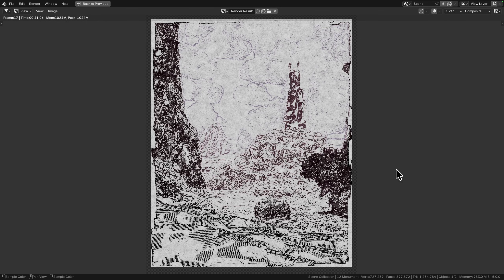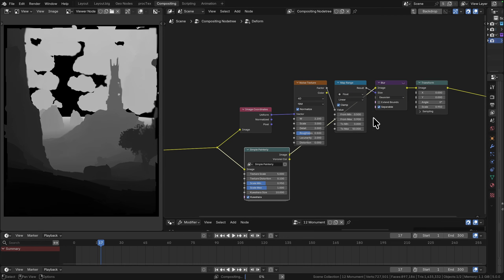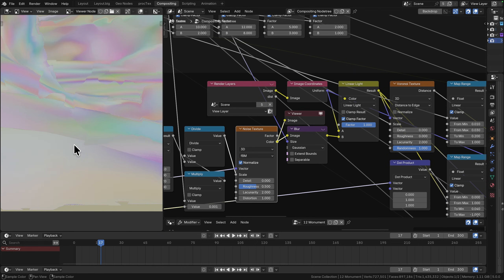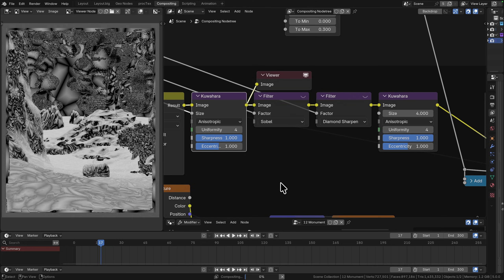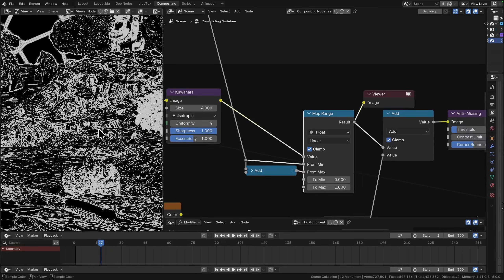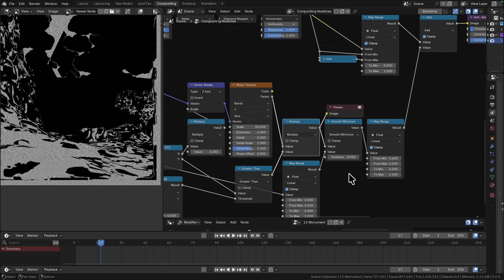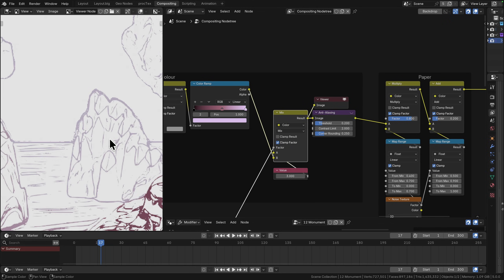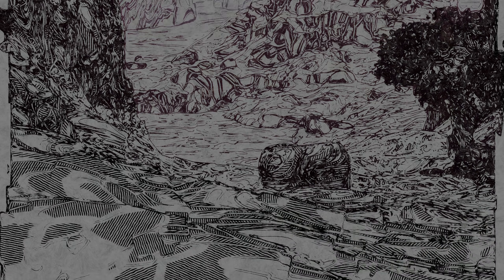Nodevember Day 12 - Monument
Little overview to give a run down of my process putting together a render for the "Monument" nodevember prompt.